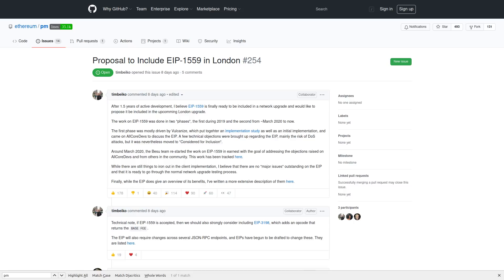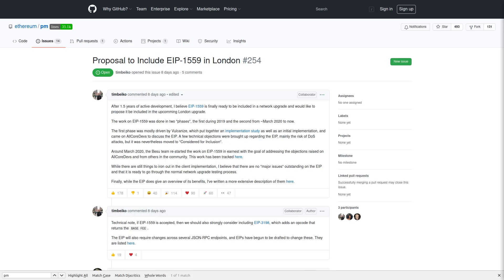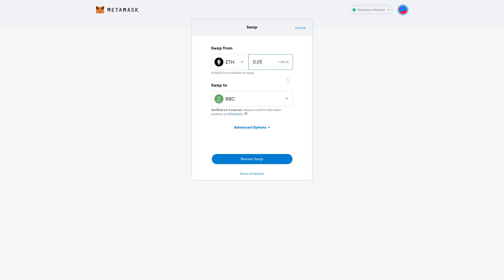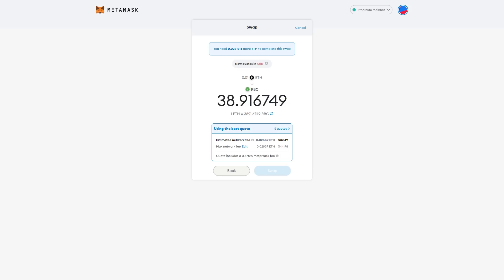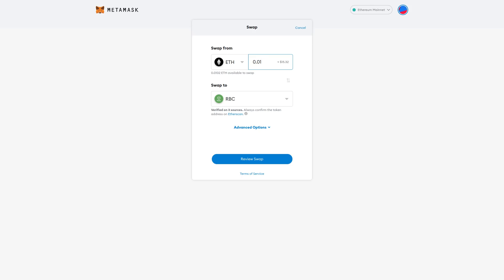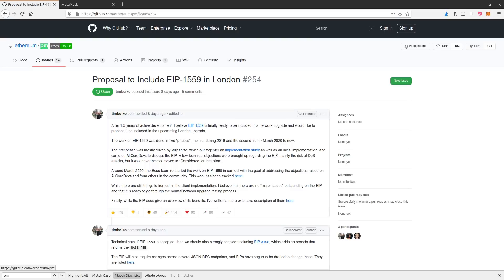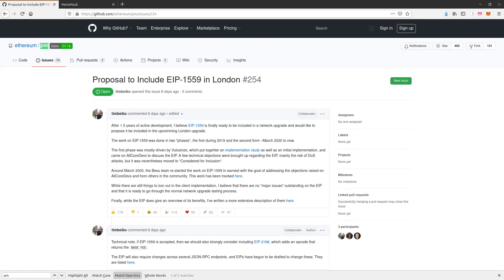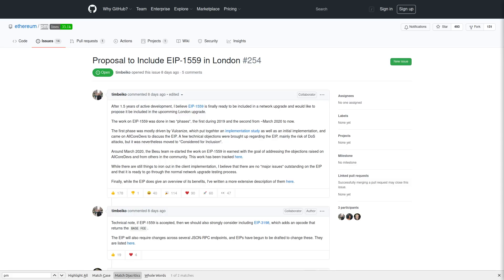EIP 1559 Changes Ethereum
In this video I go over EIP 1559 and how it will change the ethereum network

Monero
45F2bNHVcRzXVBsvZ5giyvKGAgm6LFhMsjUUVPTEtdgJJ5SNyxzSNUmFSBR5qCCWLpjiUjYMkmZoX9b3cChNjvxR7kvh436

Dash
Xh9PXPEy5RoLJgFDGYCDjrbXdjshMaYerz

Zcash
t1aWtU5SBpxuUWBSwDKy4gTkT2T1ZwtFvrr

Chainlink
0x0f7f21D267d2C9dbae17fd8c20012eFEA3678F14

Bitcoin Cash
qz2st00dtu9e79zrq5wshsgaxsjw299n7c69th8ryp

Etherum Classic
0xeA641e59913960f578ad39A6B4d02051A5556BfC

USD Coin
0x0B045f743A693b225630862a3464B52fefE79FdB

bc1qyj5p6hzqkautq4d3zgzwfllm7xv9wjeqkv857z

Ethereum
0x35B505EB5b717D11c28D163fb1412C3344c7684d

Litecoin
LQviuYVbvJs1jCSiEDwWAarycA4xsqJo7D

DOGE
D7MPGcUT4sXkGroGbs4QVQGyXqXd6QfmXF